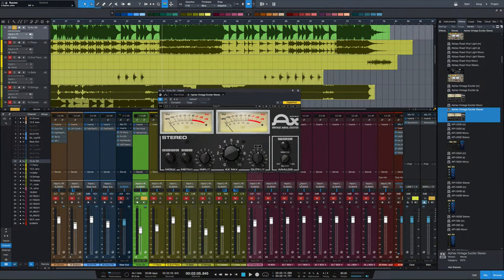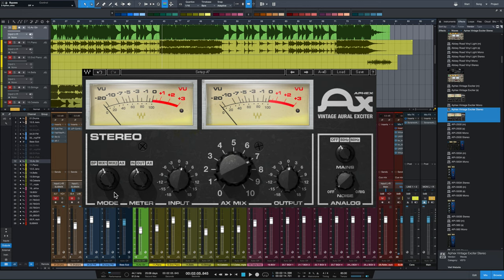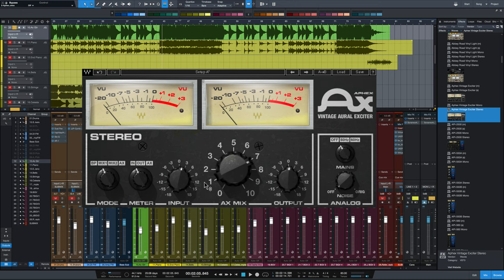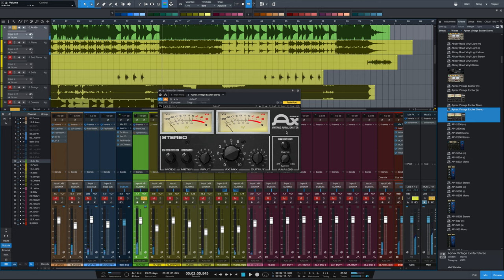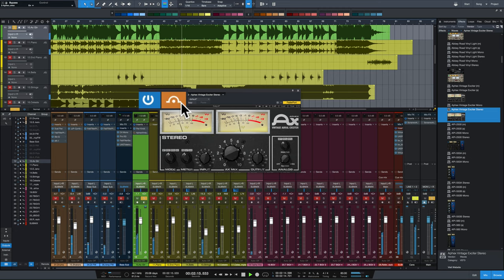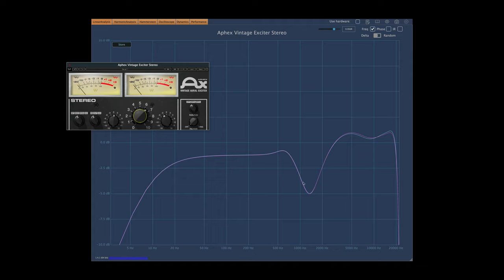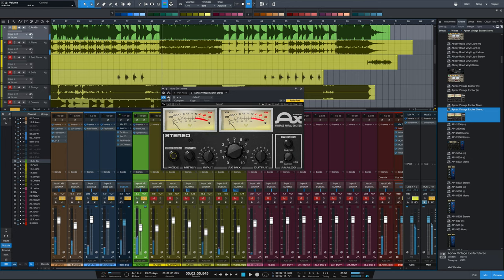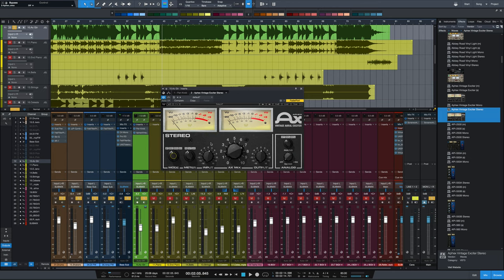Classic Plugins: Episode 1 | Waves Aphex Vintage Aural Exciter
In this new series, I take you through the controls and sounds of some older, classic plugins that still hold up today.  This episode focuses on the Aphex Vintage Aural Exciter from Waves, a great tool for adding presence and upper frequency content to any source.

0:00 - Intro
0:29 - Controls
1:45 - Acoustic Guitar Dry
2:12 - Acoustic with Apex
2:47 - Different Mix Modes
3:08 - Plugin Doctor Analysis
3:47 - Effect in Full Mix